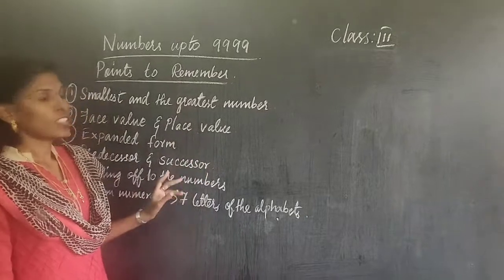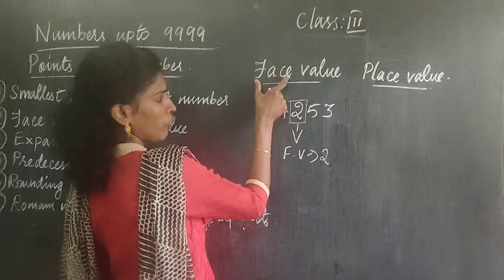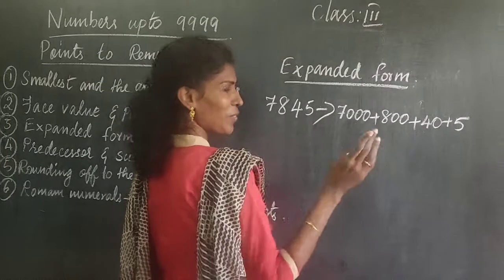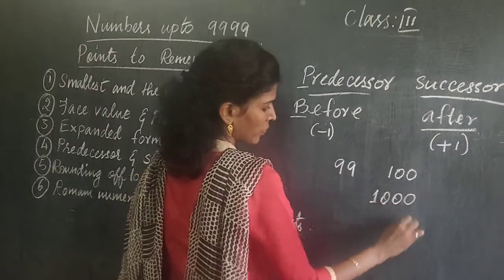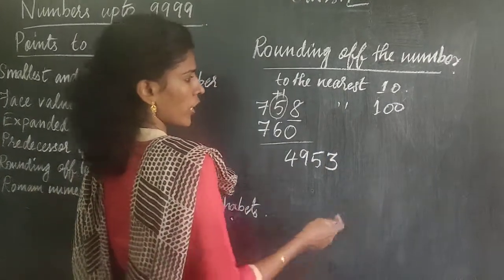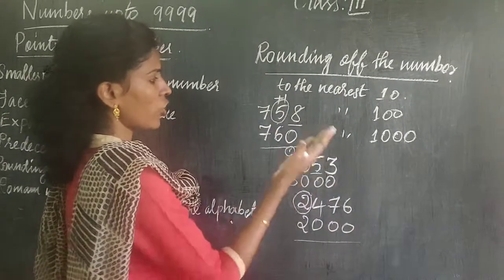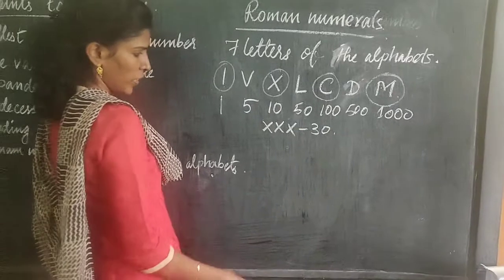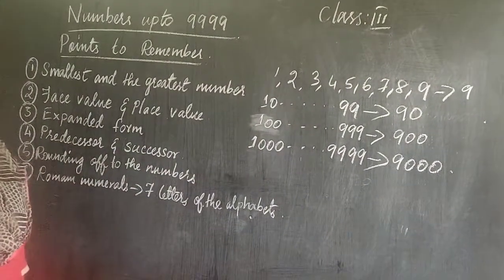III - Numbers upto 9999 - points to remember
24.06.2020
Numbers upto 9999